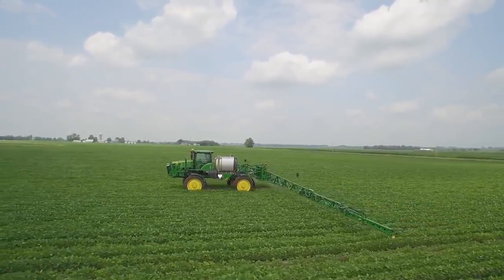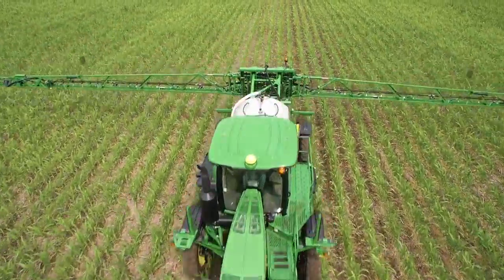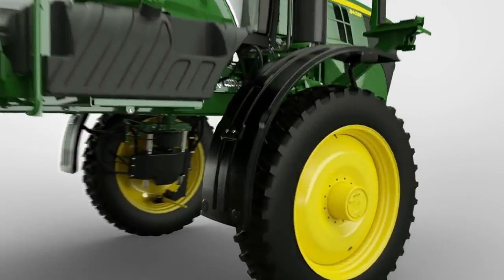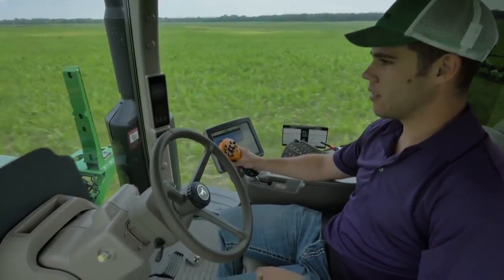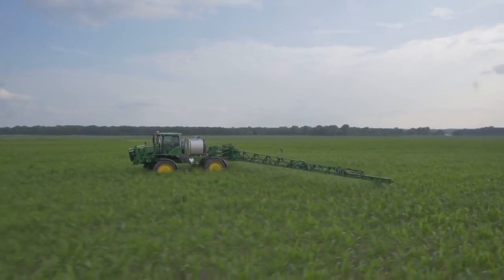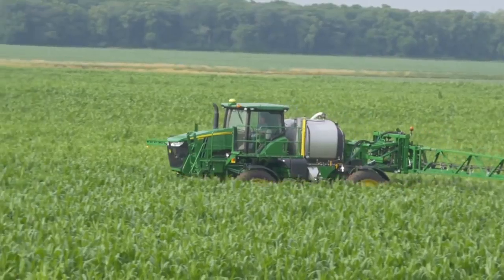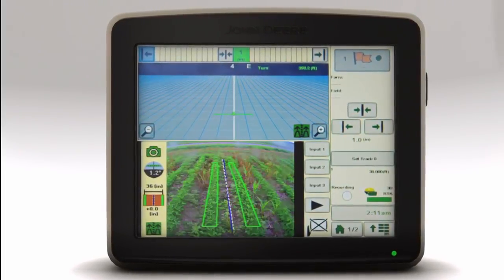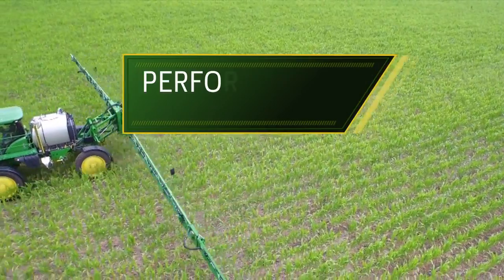John Deere AutoTrac Sprayer Guidance Systems Video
How costly is Row Rage? Running over the row for even one second at 15 mph will take out more than 90 corn plants. Imagine how that can add up over a day. To overcome the Row Rage that happens with manual steering, John Deere introduces all-new AutoTrac™ sprayer guidance systems: AutoTrac™ Vision for early-season corn, soybeans and cotton, and AutoTrac™ RowSense™ for late-season corn. Both help your sprayer stay on course without taking out crops or wearing out operators.